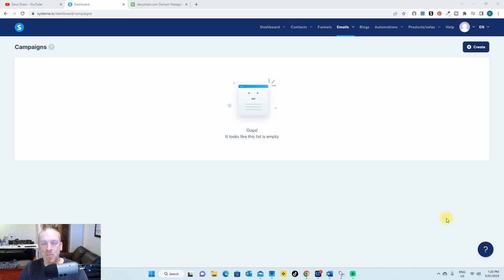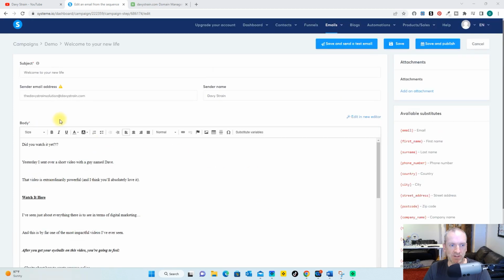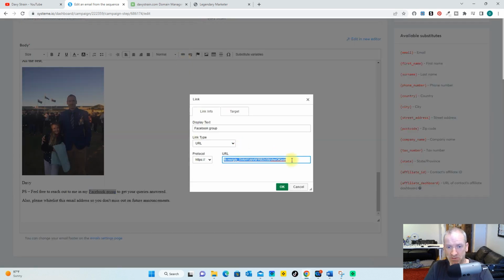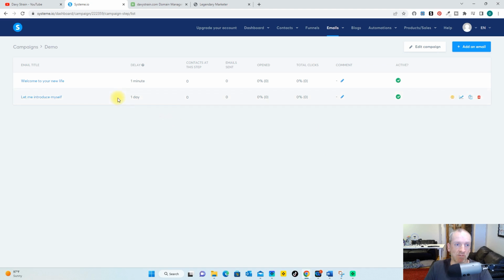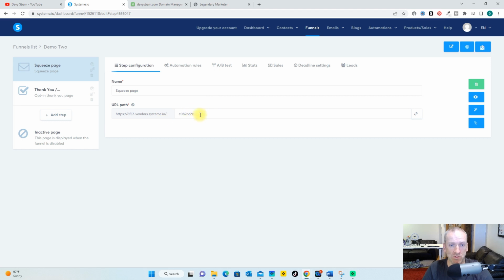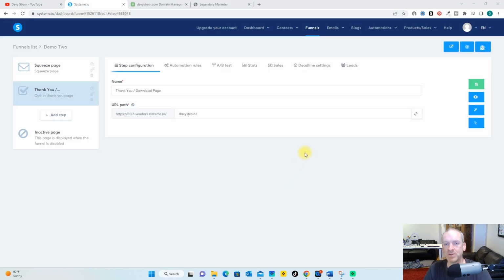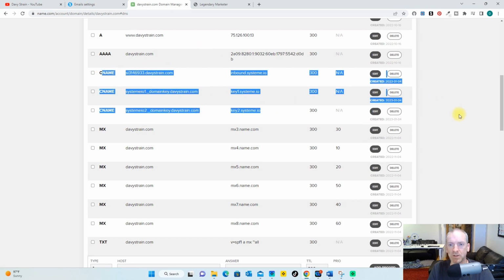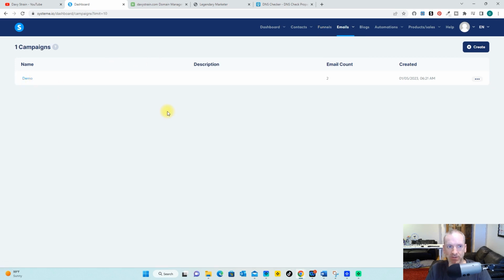How to use Systeme.io for email marketing: Setup your email autoresponder quick and easy!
In this video, I show you how to use Systeme.io to set up an email autoresponder in just a few simple steps! With an autoresponder, you can automatically send out pre-written email responses to your subscribers, freeing up time and streamlining your communication process. Whether you're a busy entrepreneur, or just looking to streamline your personal inbox, this tutorial has got you covered.

Included is a walk through how to create the email autoresponder in Systeme.io to include authenticating your domain through your domain name provider.

Contents of this Video:
Start - 0:00
Setup Email Campaign - 0:22
Create Email - 0:42
Using Email Variables - 2:54
Inserting Affiliate Links Into Email - 3:55
Saving And Publishing Your Email - 5:57
Setting Up Automation Rules - 9:00
Squeeze Page And Thank You Page Extra Visual Configuration - 10:00
Domain Authentication - 13:11
Inserting CNAME Records In The Domain Name Providers Site - 14:15
DNS Checker - 15:55
Systeme.io Customer Service - 16:23
Email Forwarding Setup - 17:30

VIDEO EDITING SOFTWARE AND CONTENT CREATION TOOLS THAT I RECOMMEND AND USE IN THE MAKING OF THIS VIDEO
The below software and tools are very intuitive and inexpensive

SEAMLESSLY MANAGE AND OPTIMIZE YOUR YOUTUBE CHANNEL BY INSTALLING TUBEBUDDY

HOW I STARTED MY JOURNEY IN DIGITAL MARKETING

My goal is to help educate people, but I cannot make any guarantees about your ability to get results with any of these products or services, or the products and services I recommend. It is important to understand that everything entails risk, and I believe in hard work, integrity and developing your skills. Your results may vary and depend on many factors, including but not limited to your background, experience, and work ethic. Every product I do provide a link for I already own, or I have used/use the service, as I am passionate about only sharing something that I know has enriched my life.